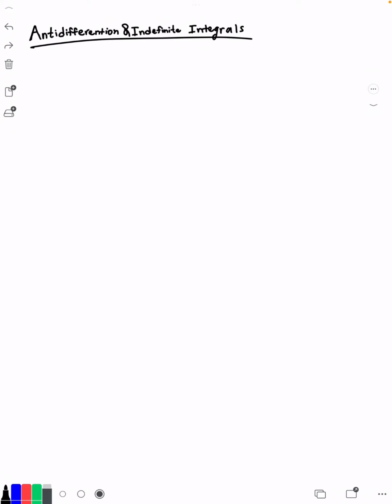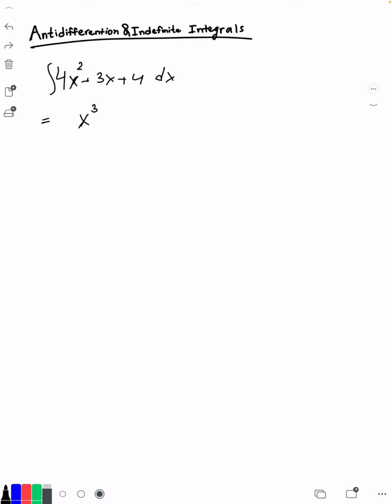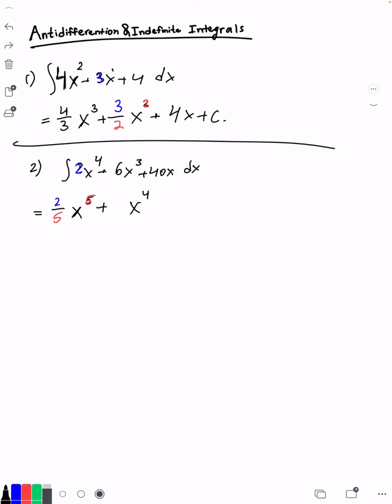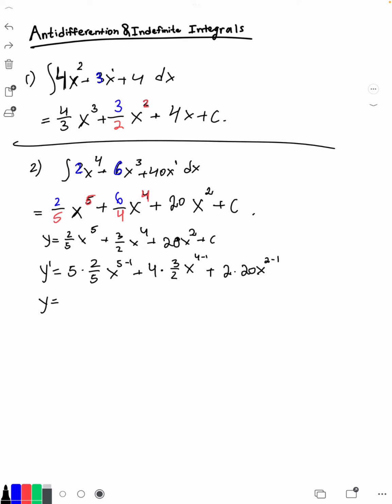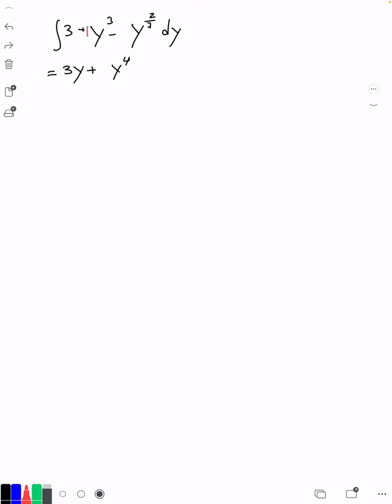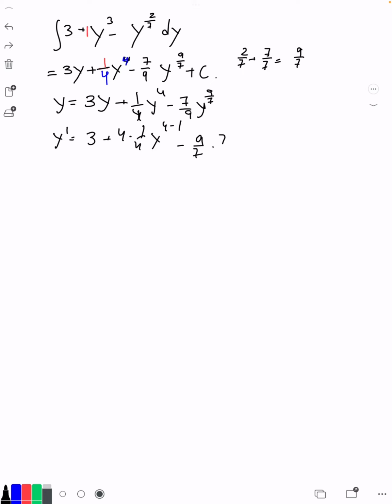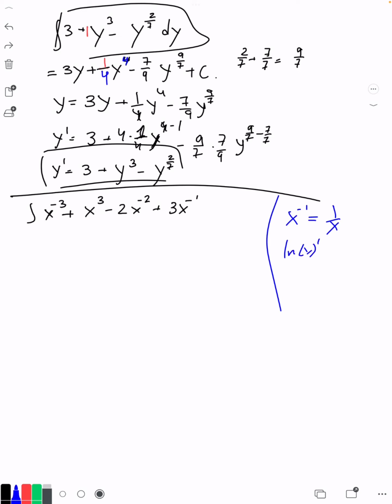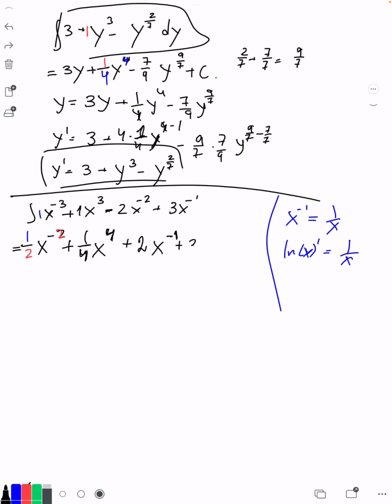MTH141 Business Calculus: Anti-differentiation & Indefinite Integrals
This video demonstrates how to solve Anti-Differentiation and Indefinite Integral problems.   Content was created by RLC tutor Yonatan R.